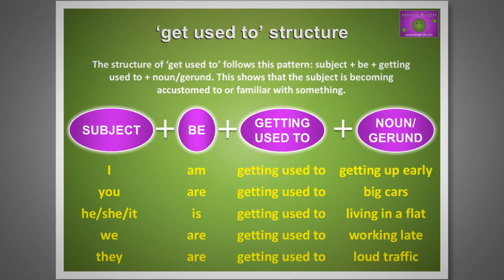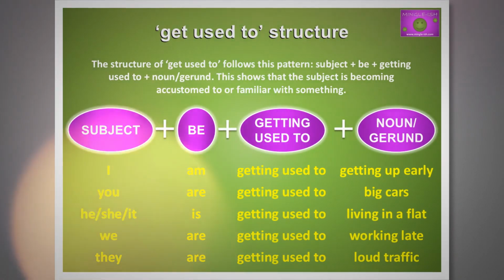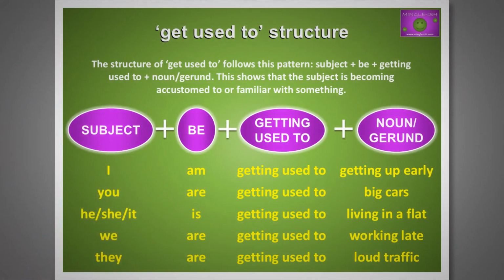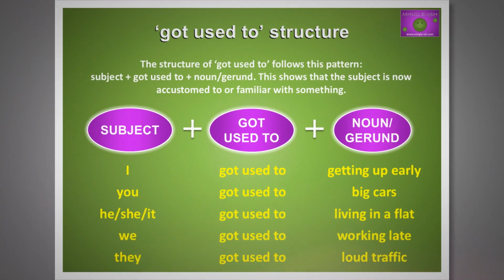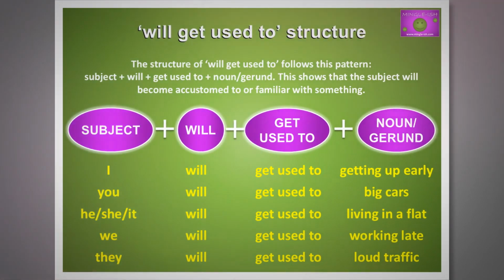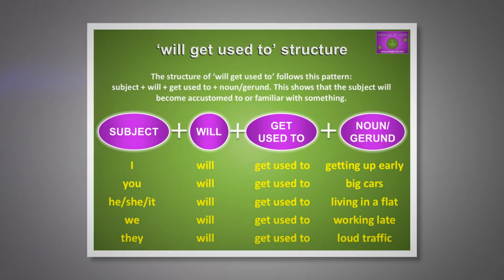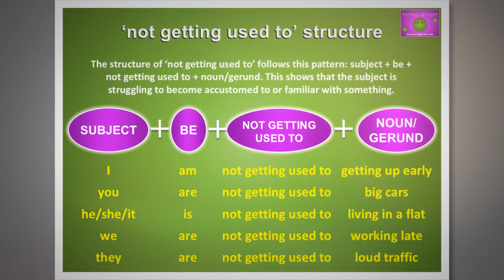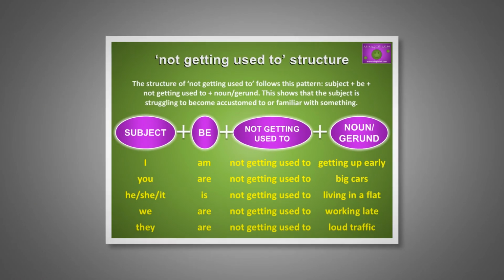Understanding 'Get Used To': Grammar Lesson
Join us in this engaging grammar lesson as we dive into the phrase "get used to." This video will explore how to use this structure in different tenses, helping you understand the process of becoming familiar with new situations, actions, or routines. We’ll cover practical examples, clarify common confusions, and provide tips for using "get used to" effectively in conversation. Whether you’re adjusting to new habits or explaining your experiences, this video will equip you with the tools to express yourself clearly and confidently. Perfect for learners of all levels, let’s master the art of adapting with "get used to"! @mingle-ish